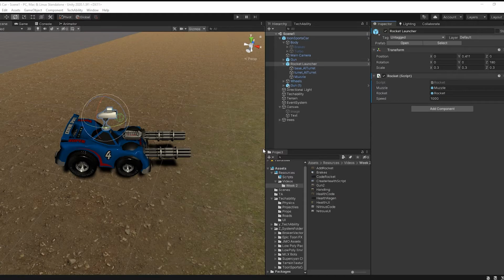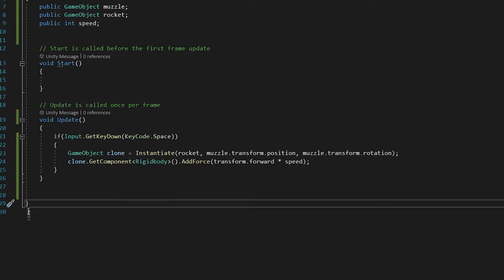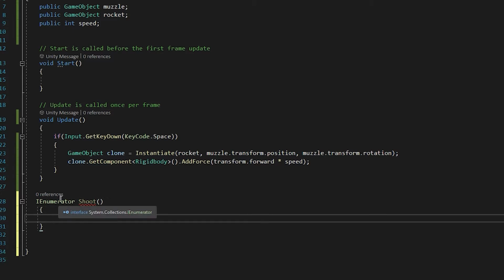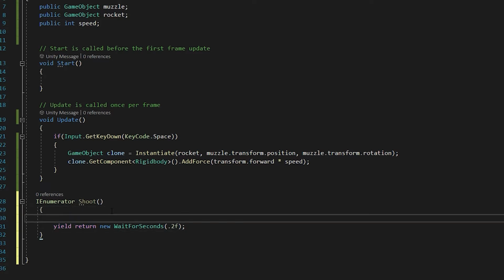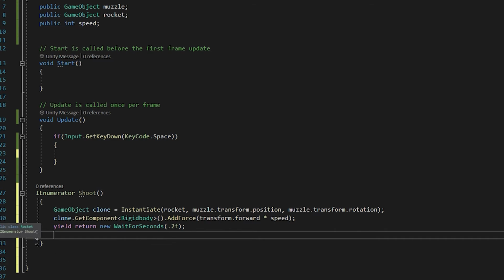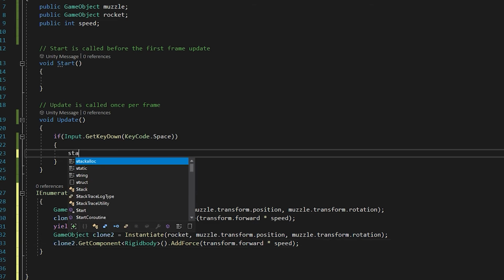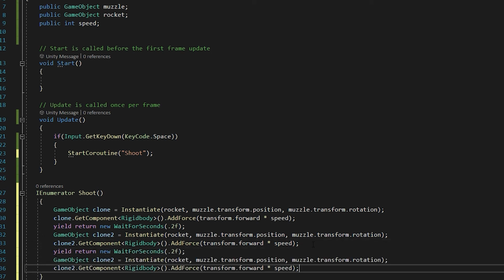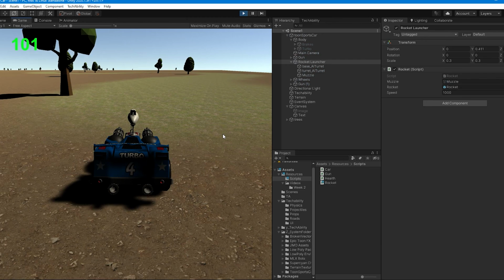Week 2 - Bonus Step 1 - Rapid Rocket